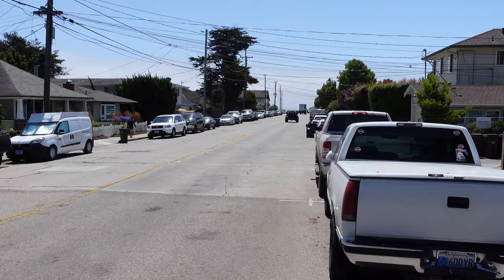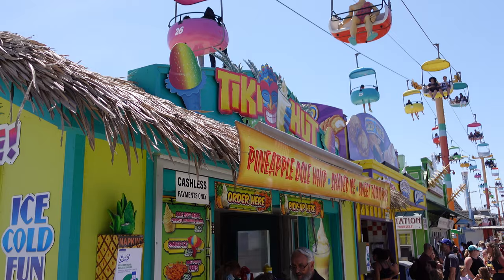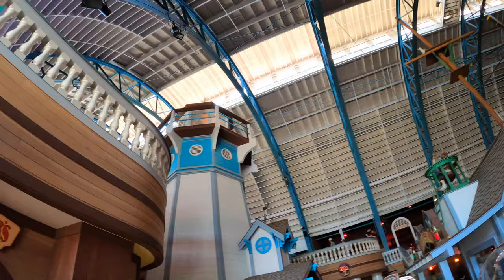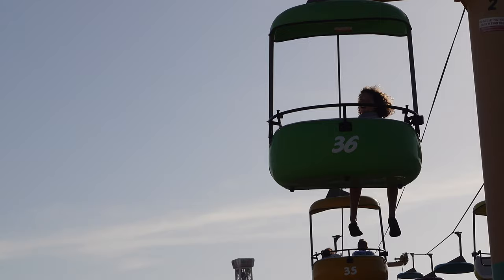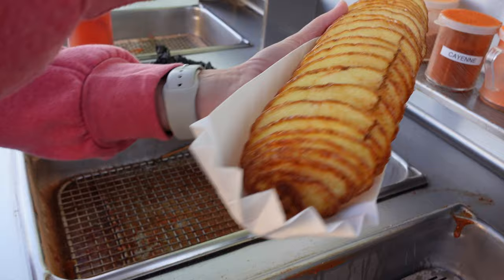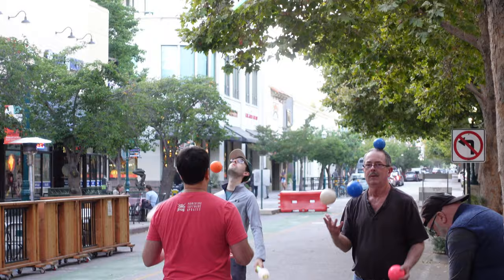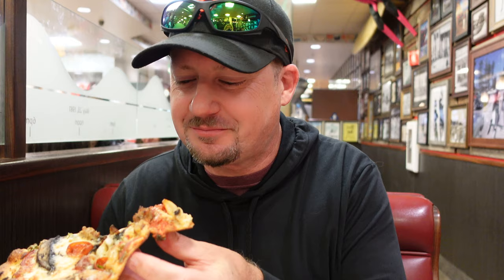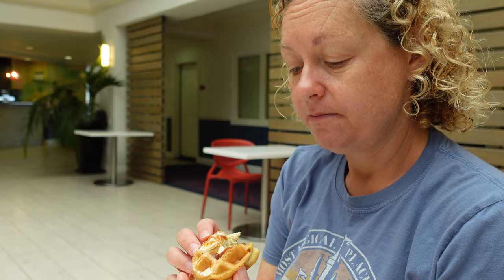Santa Cruz Trip | Boardwalk - Pizza My Heart - Marianne's Ice Cream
We recently went took an overnight trip to Santa Cruz with our girls and a few friends to go to the Boardwalk and enjoy some other favorites of ours there! We had lots of fun as one of our final getaways of the summer!

We have also had a debate in our family over the years about the name of a certain ice cream shop in Santa Cruz that is spelled Marianne's. After you watch the vlog, we want to know... are you teammariannes or teammarrianies?!?

We are the Miller family from the Central Valley of California. On this channel, we share stories of our life together along with our travel adventures. We love traveling, food, Disney and going on fun new adventures together!

Our Gear:
- Sony ZV-1
- GoPro Hero 8 Black with Media Mod
- iPhone 12 Pro Max
- Rode Video Micro (vlogging mic)
- Rode Video Mic (boom mic for home)
- VILTROX VL-500T Led Light kit (for filming at home)
- MacBook Pro
- Sandisk Extreme Portable SSD 1TB
- Lacie Rugged Mini 4TB Hard Drive

Our channel is focused on making quality content for adults. However, it is a huge value that we create family-friendly content that is safe for the entire family to watch together.